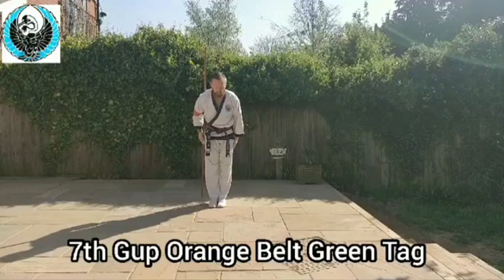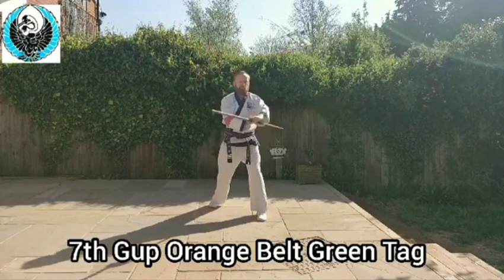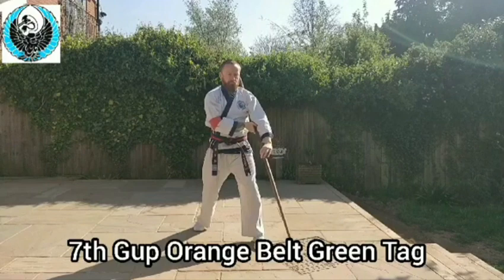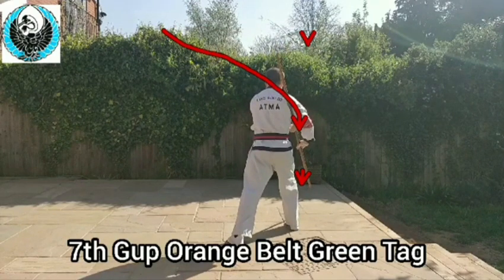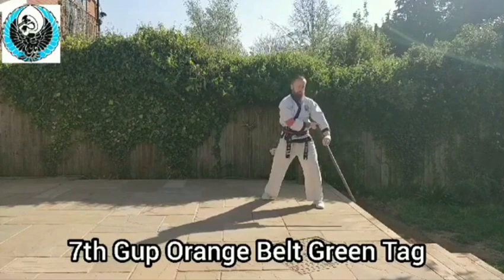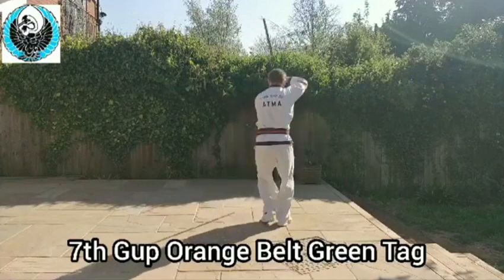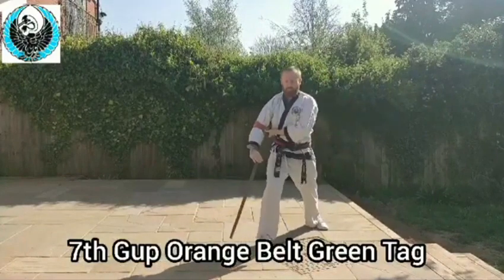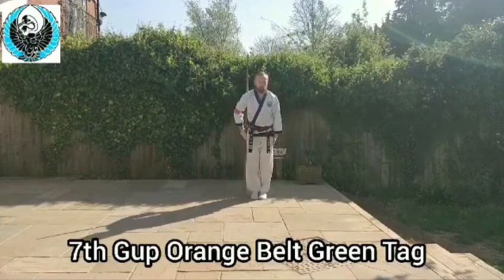7th gup Bong/Bo Staff requirements